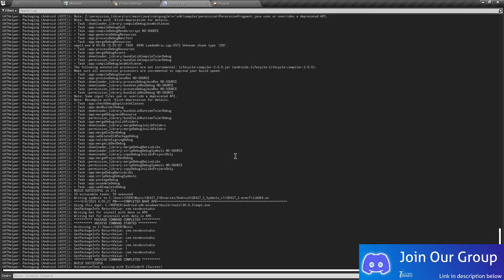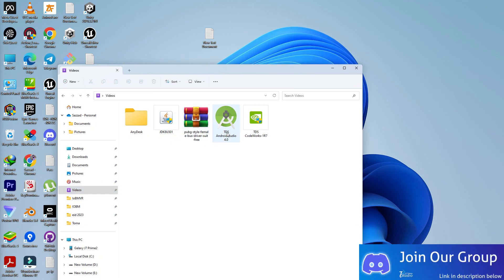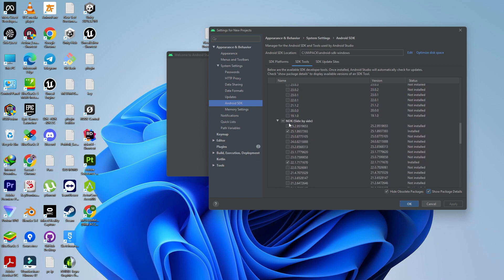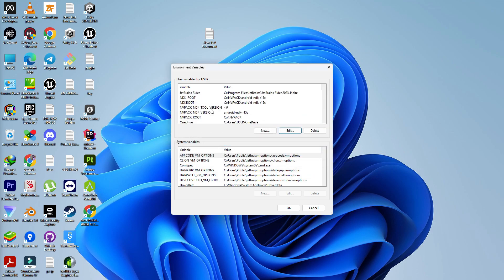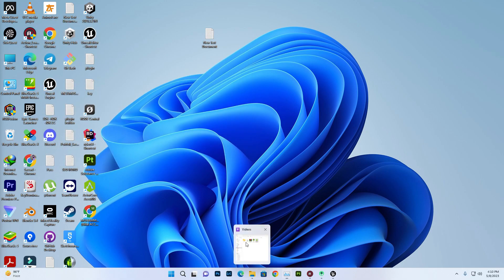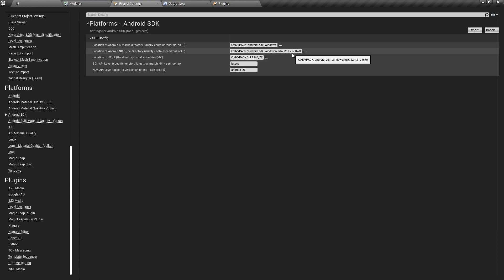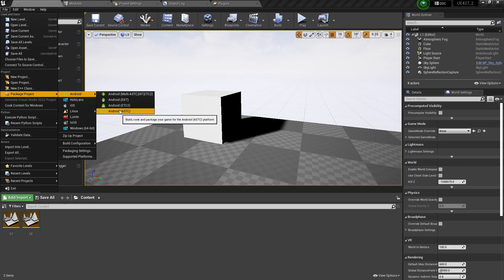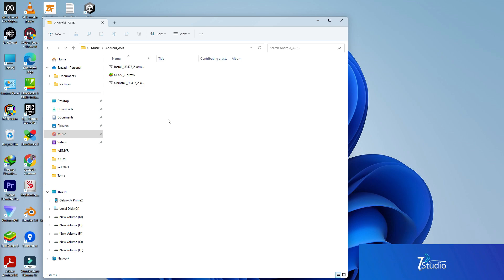UE4.27.2 Android Mobile SDK NDK JDK Set Export Guide Android Mobile Export Tec Dev Studio ue5 Setup